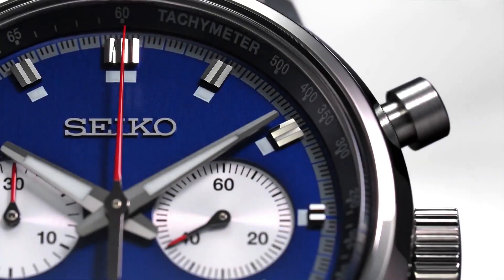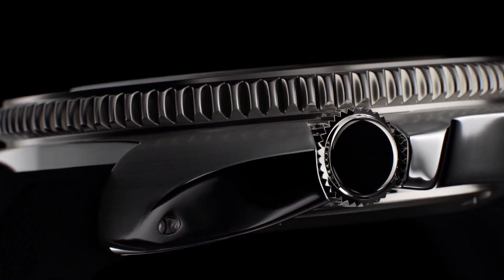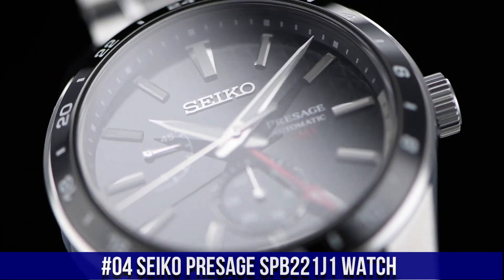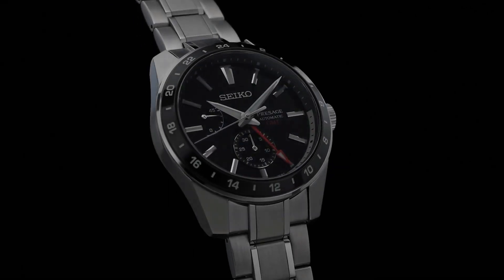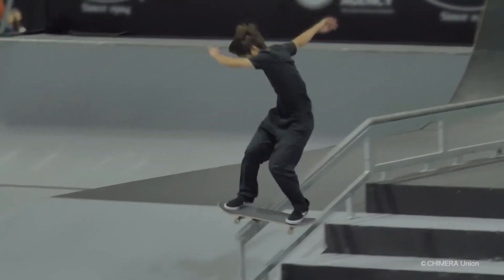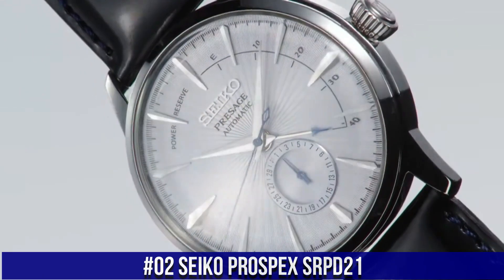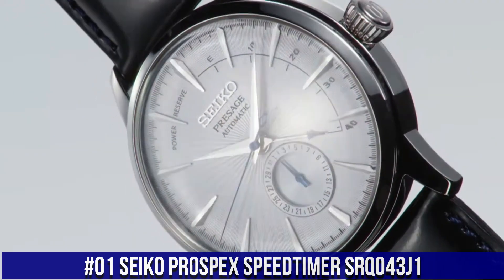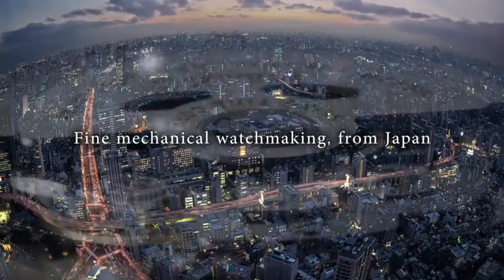Top 5 Best Seiko Watches For Men To Buy [2024]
Today I will show you the New Best Top 5 Best Seiko Watches For Men To Buy [2024]     based on specifications and price.

10.SEIKO SSA343J1 PRESAGE Power Reserve Ice Blue Watch
09.Seiko Prospex The 1959 Alpinist Re-creation SJE085J1
08.Seiko Presage SPB045J1 Men's White Dial Watch
07.Seiko Astron SSH109J1
06.Seiko Prospex Speedtimer SRQ043J1
05.SEIKO Prospex Automatic Divers Watch SPB153J1
04.SEIKO PRESAGE SPB221J1 STAINLESS STEEL MEN'S WATCH
03.Seiko Prospex Diver SPB143J1
02.Seiko Prospex SRPD21
01.Seiko Prospex"Alpinist" Compass Green Dial Sapphire Glass Leather Watch SPB121J1